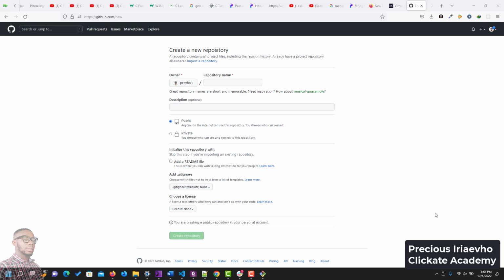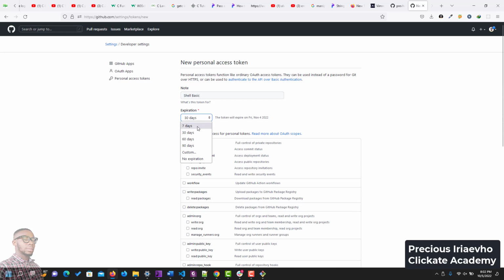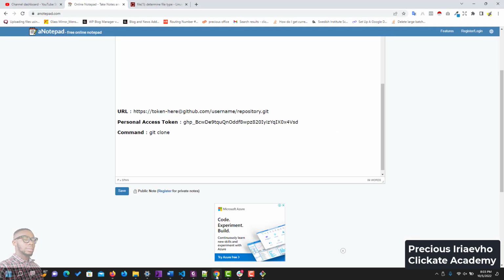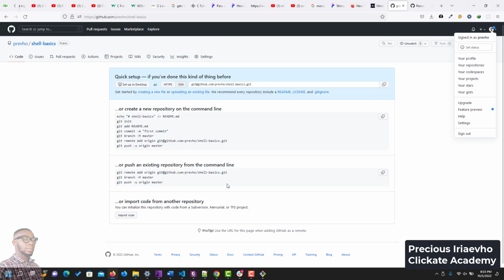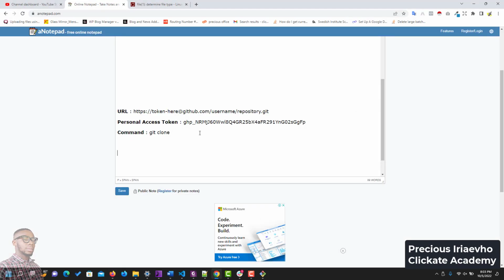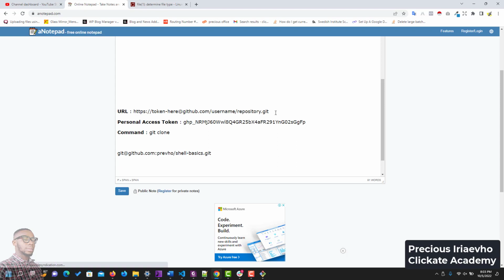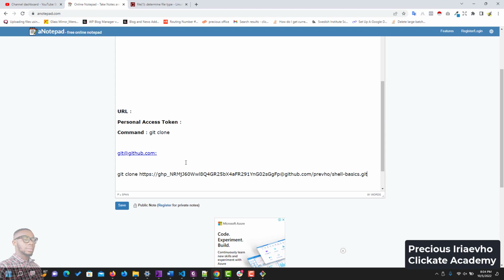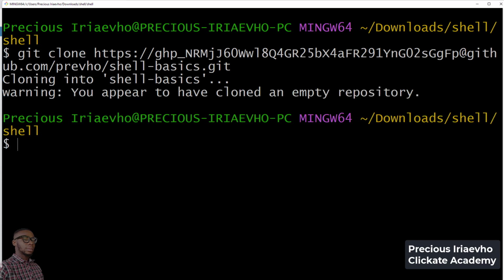Github Personal Access Token Creation with Username & Password Solution